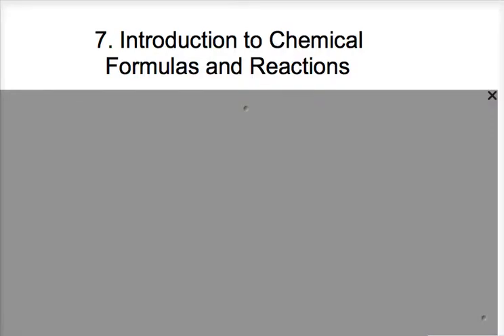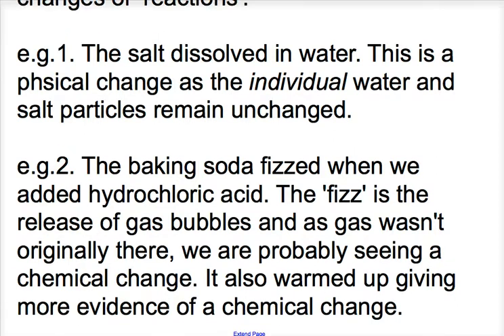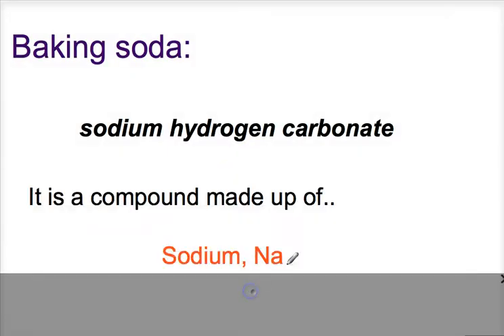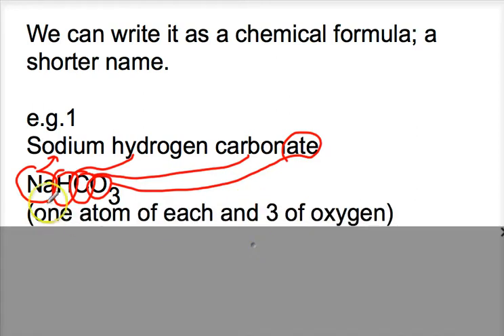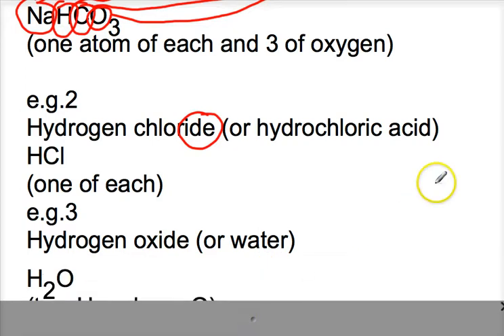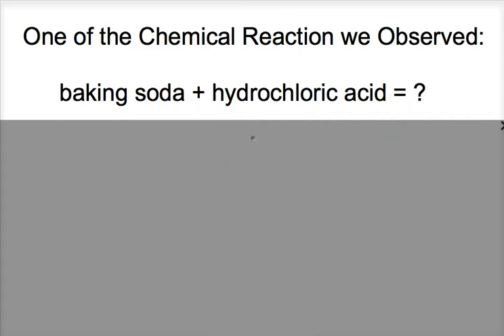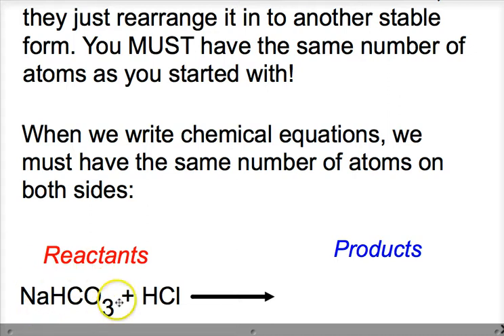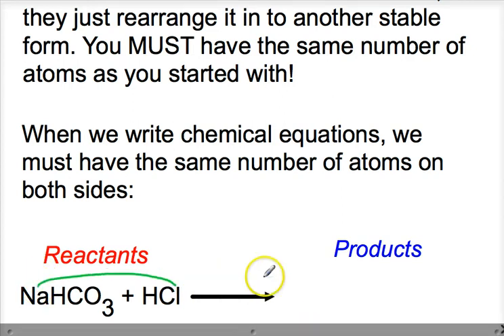7. Introduction to chemical formulas.mp4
Introduction to chemical symbols, formulas and equations.